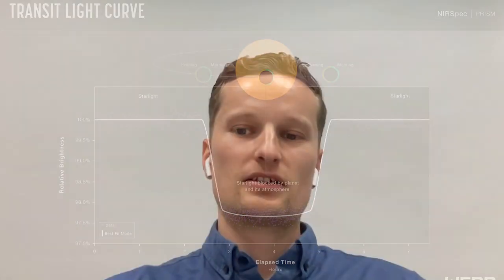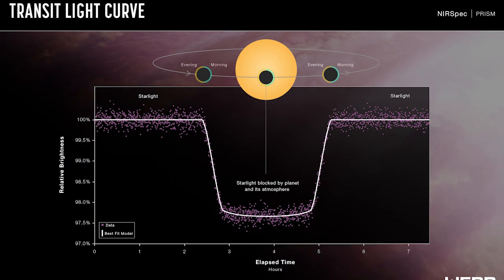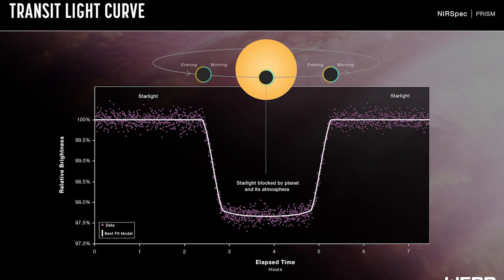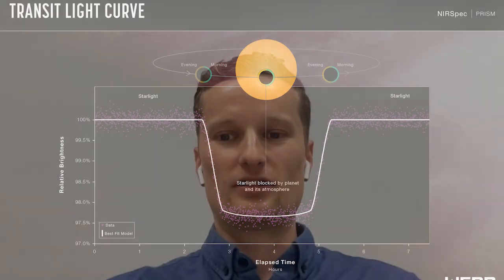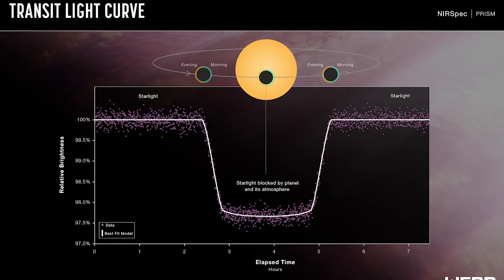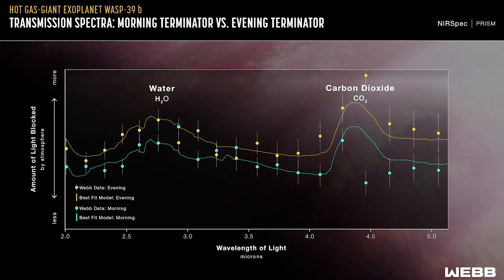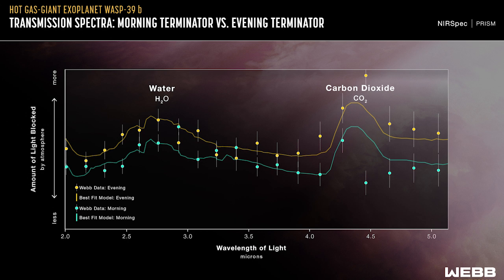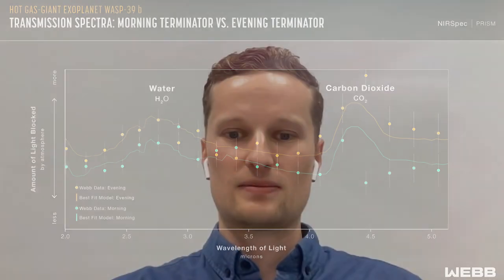Imperial researcher explains how his team detected ‘morning’ and ‘evening’ detected on an exoplanet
The different atmospheric conditions of the ‘morning’ and ‘evening’ sides of a distant planet have been revealed by the James Webb Space Telescope.

The atmospheres of exoplanets – those outside our Solar System – have been measured using powerful telescopes for some time. However, the atmosphere has always been treated as being the same all over the planet.

The new analysis, published today in Nature, focuses on a planet with an extraordinary atmosphere, revealing distinct ‘morning’ and ‘evening’ sides to the planet. The study, led by the Space Telescope Science Institute and analysed in part by an Imperial College London researcher, reveal a cloudier morning side than evening side.